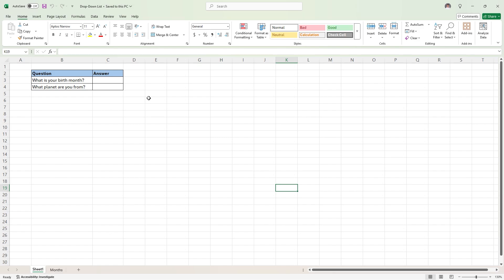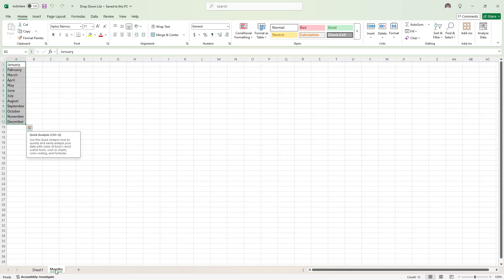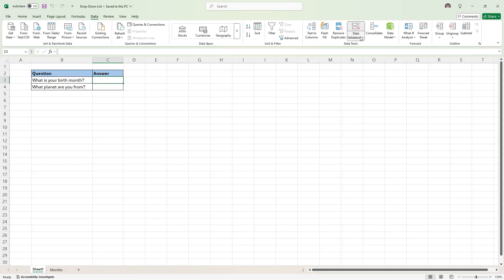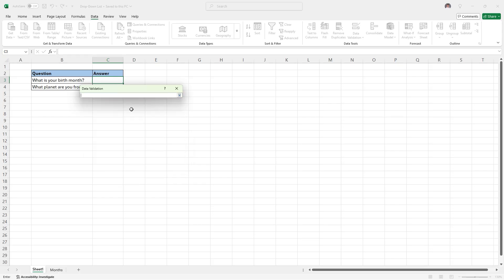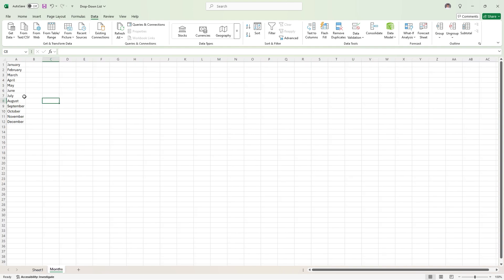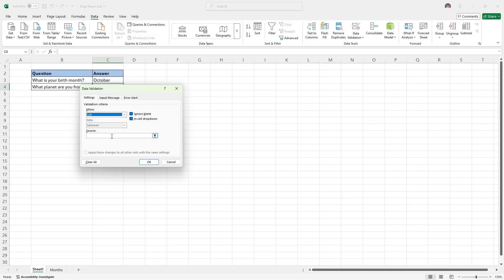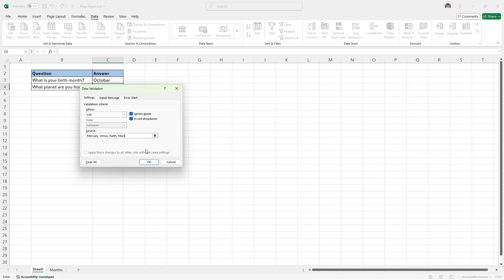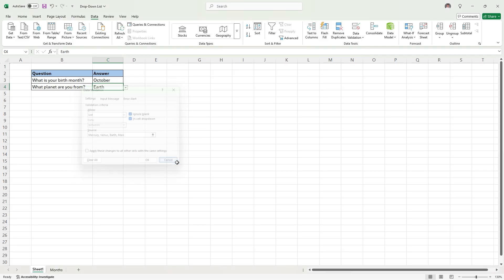How to Make a Drop Down List in Excel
Here are the two main methods you can use to create simple drop down lists in your spreadsheets.